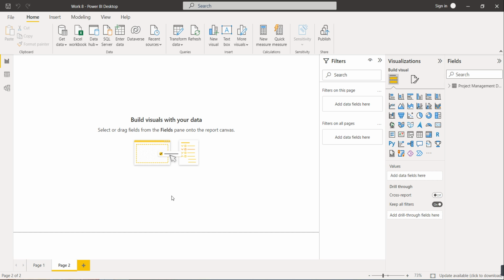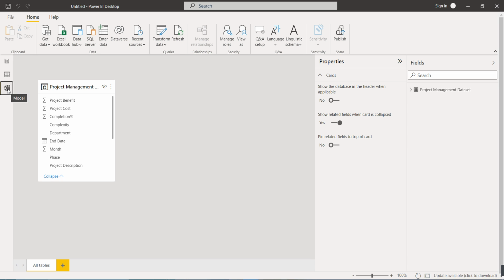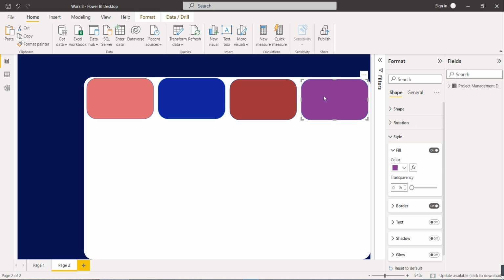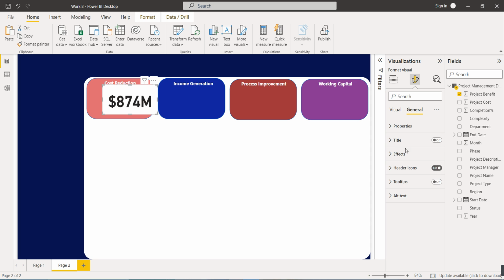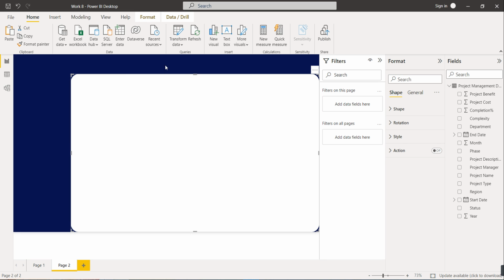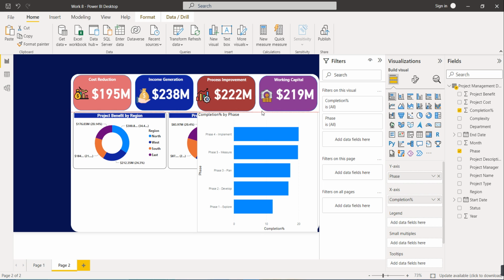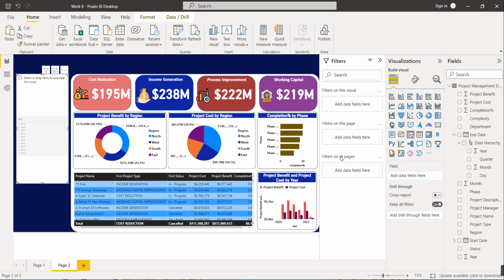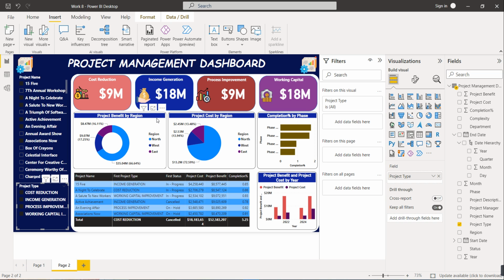Project Management Dashboard in Power BI | Power BI Dashboard from Scratch | Basics of Power BI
Hi Family !

Building a Power BI dashboard from scratch can be both challenging and rewarding. To ensure the process is successful, one must take a step-by-step approach to create an effective visualization that meets business objectives. The first step is to define the data source you are working with, whether it's from a database or an Excel spreadsheet. Next, select a layout for your dashboard. Then you should apply filters to hone in on specific sets of data. Once the filtering is complete, use visualizations such as charts, graphs, maps, tables, and slicers to display the desired data points clearly and concisely.

Lastly, integrate interactive elements into your dashboard like buttons, hyperlinks, and text boxes so users can interact with their data in meaningful ways. With careful consideration and attention to detail, any user can successfully build a beautiful Power BI dashboard from scratch!

In this video, you will learn how to develop a Interactive Project Management Dashboard in Microsoft Power BI.

In this dashboard we have learned how to create Card Visuals with Logo, Pie chart visuals, Bar and Clustered Column chart, Matrix(Table) Visual along with different slicer's and it's formatting.